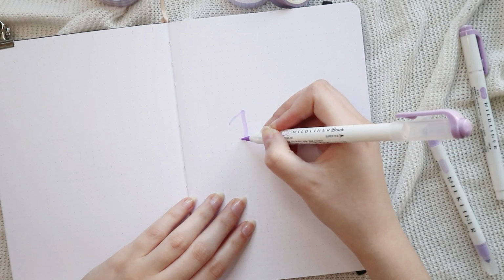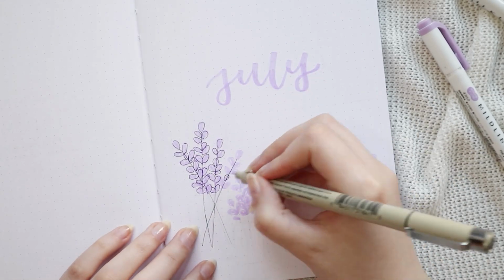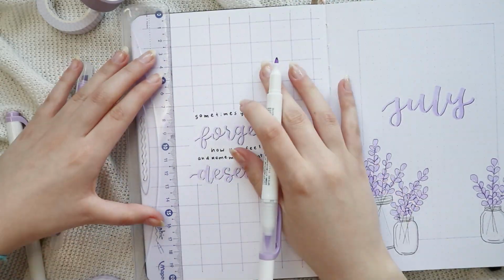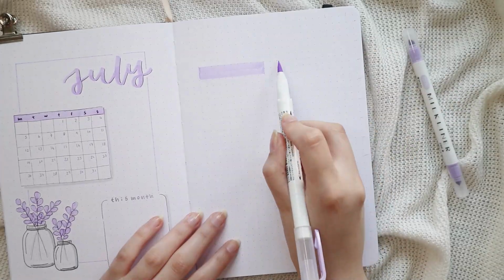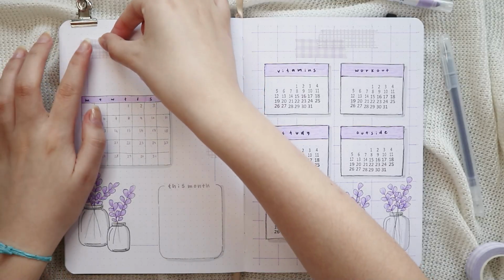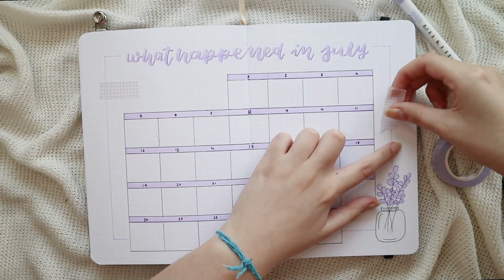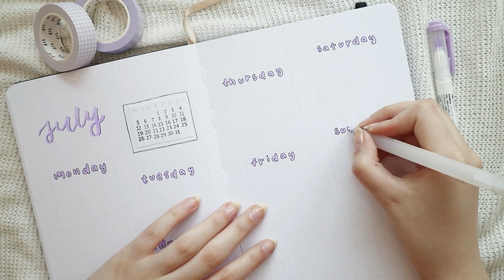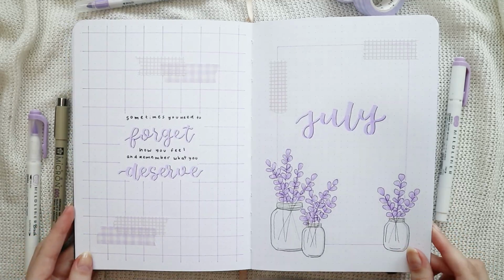PLAN WITH ME | July 2021 | Bullet Journal Setup - Lavender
CATARINA MATEUS
APARTADO 000009
EC ODIVELAS
2676-901 ODIVELAS